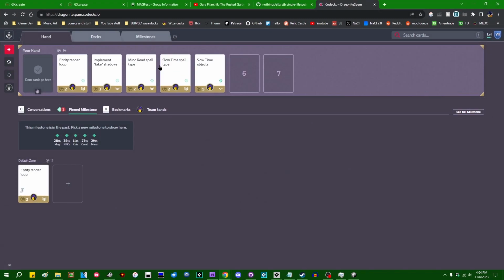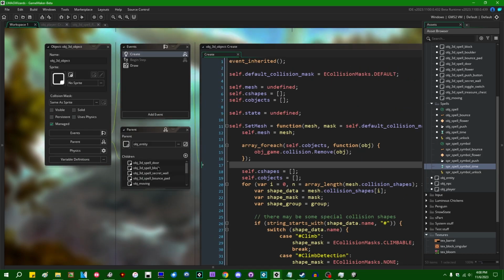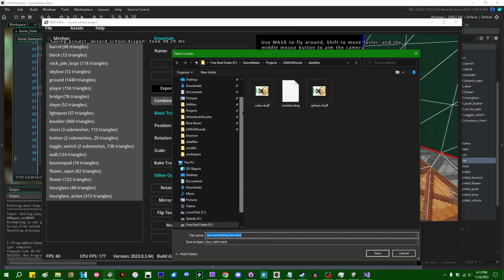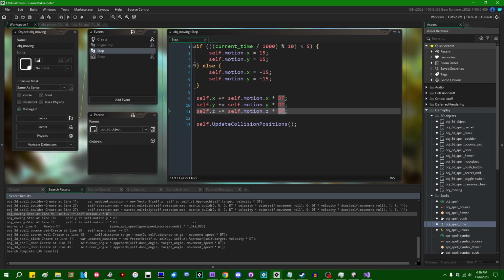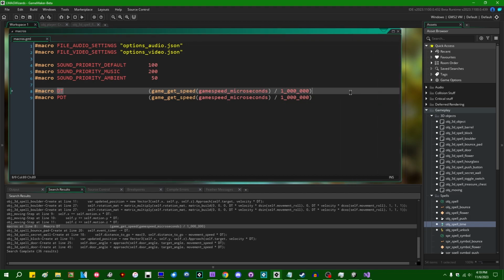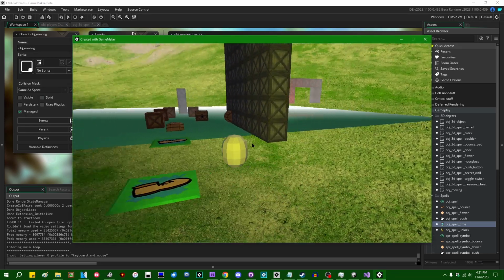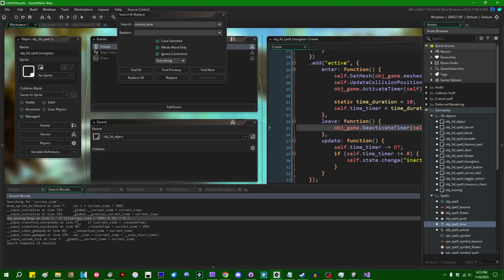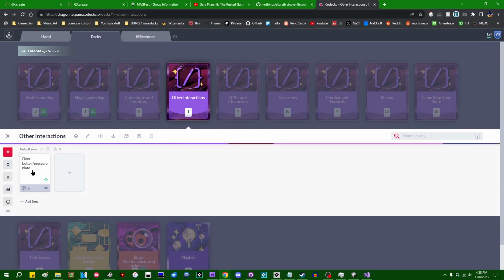3D Wizards - Week 32 - Slow Time Spells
A spell that can slow down time itself! This is one that was lifted from one of the Super Mario Galaxy games and not a Potter game, surprisingly.

Each week is a tagged release.

That promised social media link spam.